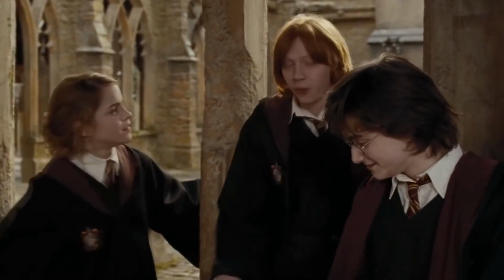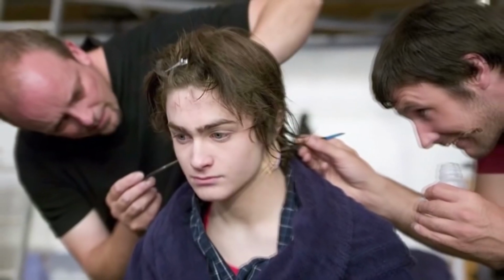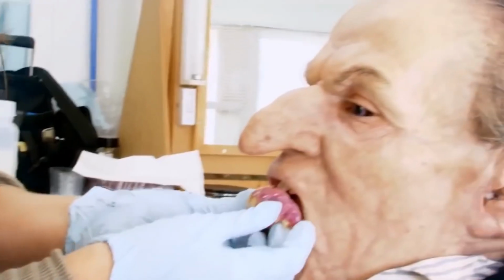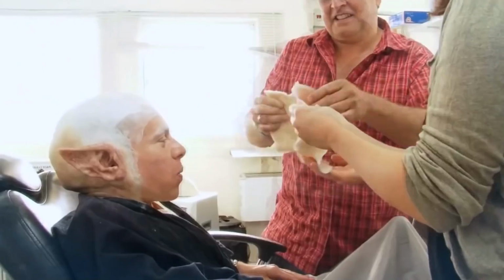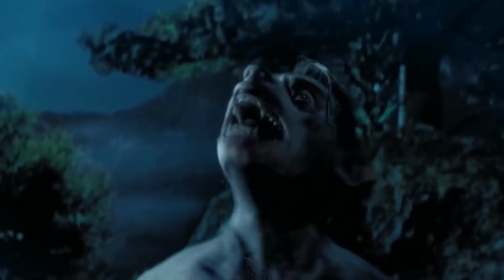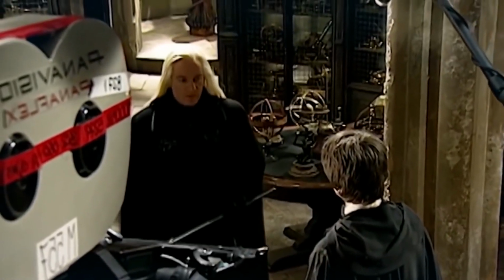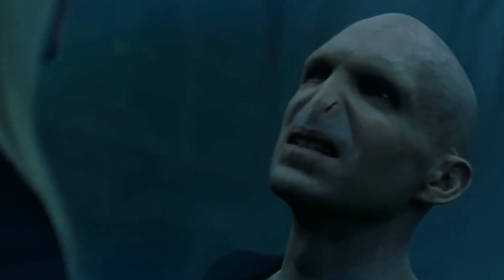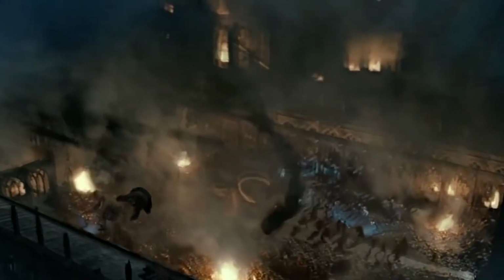Harry Potter Facts YOU DIDN'T KNOW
The Harry Potter film series is a series of films based on the Harry Potter books by English author J. K. Rowling. The series is produced by Warner Bros. and consists of eleven fantasy films, including the main series - beginning with “Harry Potter and the Philosopher's Stone” (2001) and ending with “Harry Potter and the Deathly Hallows. Part 2” (2011) - as well as the spin-off ‘Fantastic Beasts and Where They Dwell’ (2016) and its sequels.